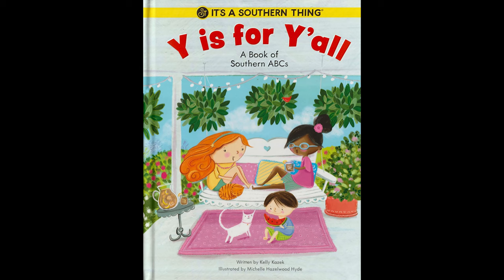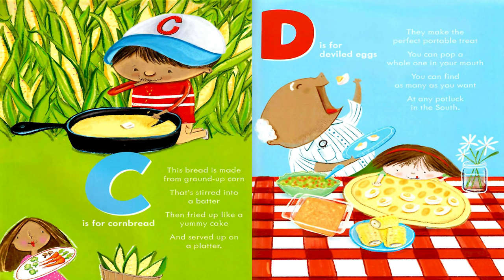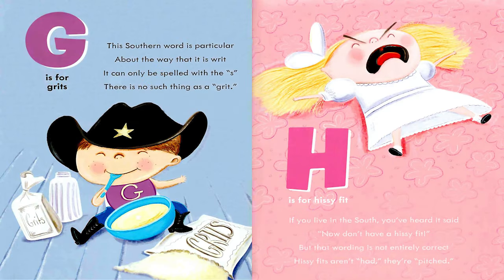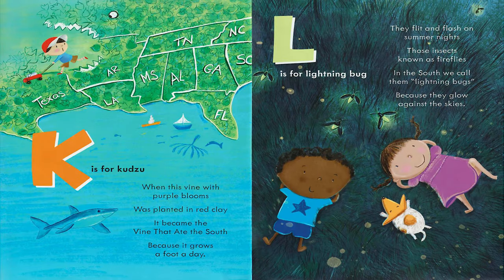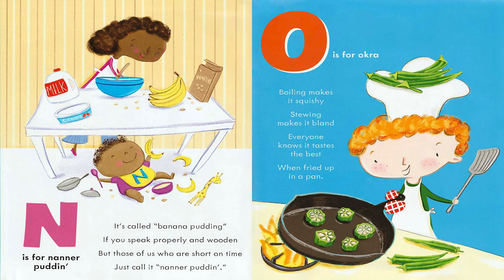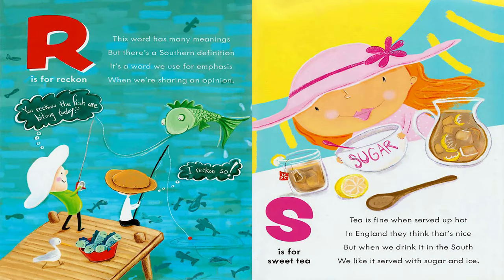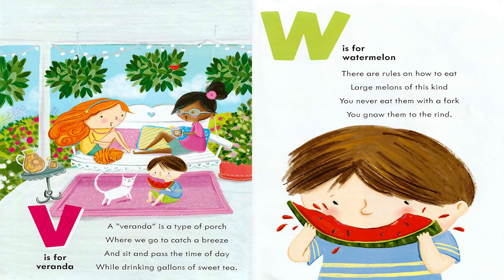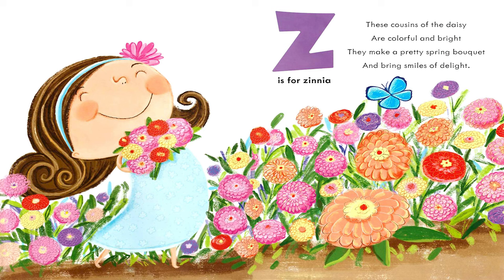Y is for Y'all - Read Aloud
Here in the South, we like speech filled with whimsy and with wit. Why say "Mama is really mad", when you can say she "pitched a hissy fit"? This book has some examples of colorful southern words to help folks learn the southern alphabet.

Y is for Y'all -Author: Kelley Kazek

Enjoy this read aloud by Brittany